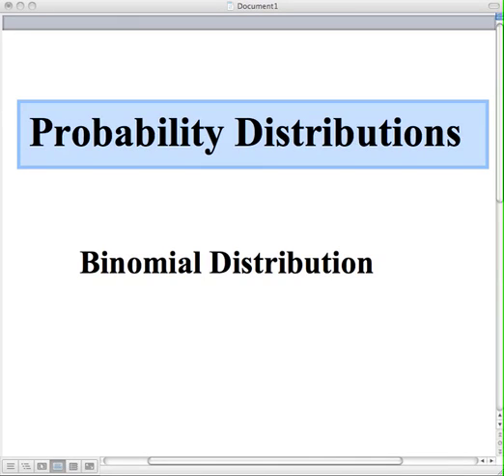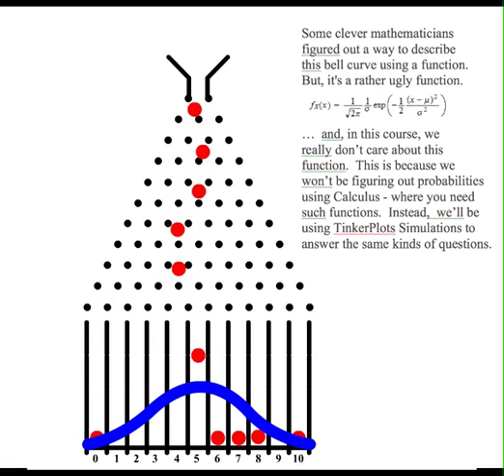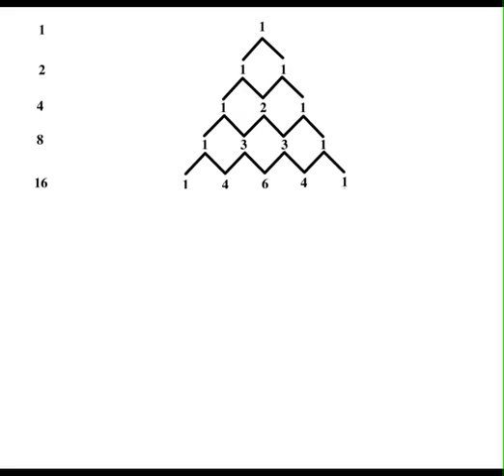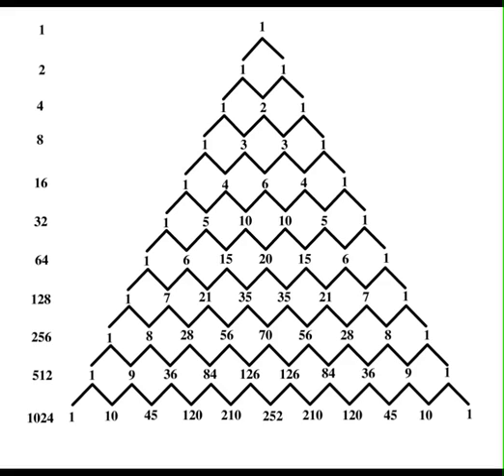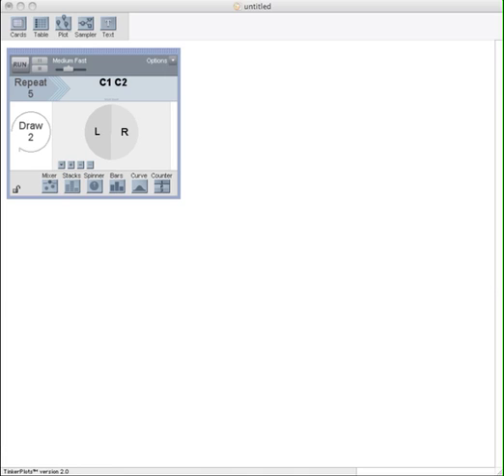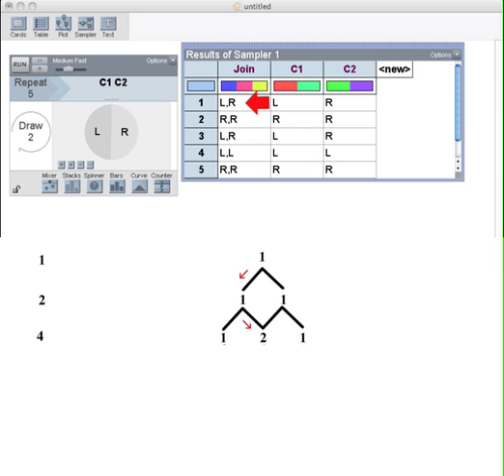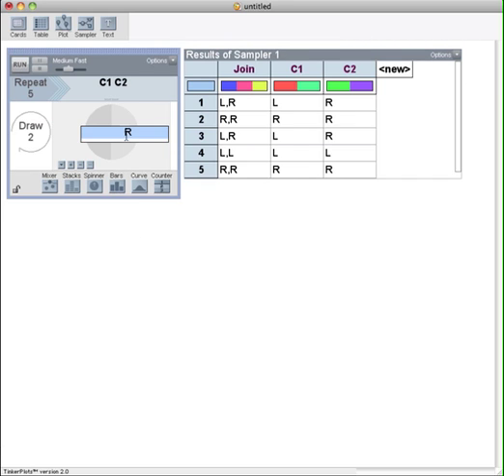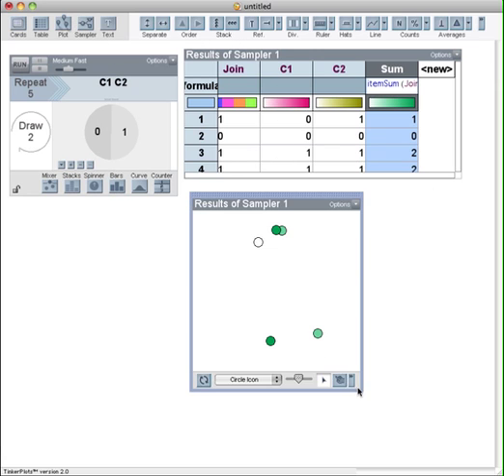4.4.1.a Binomial Distributions